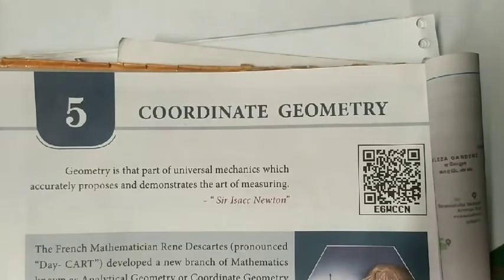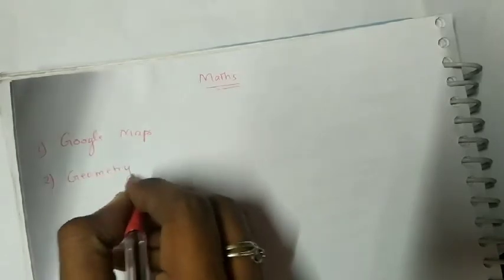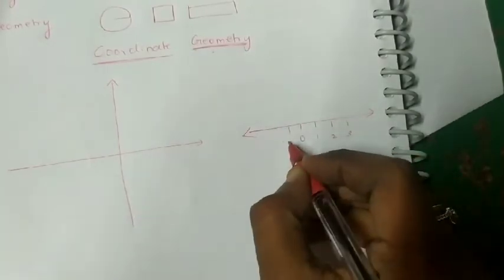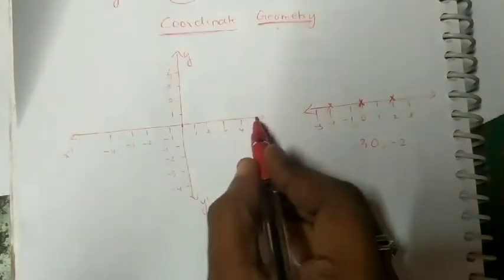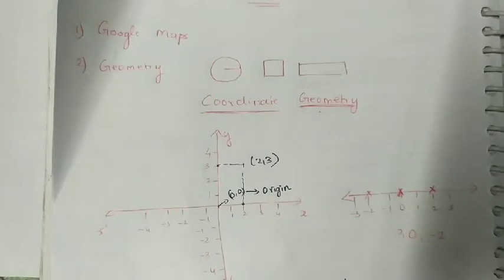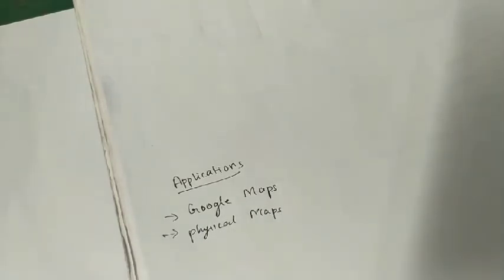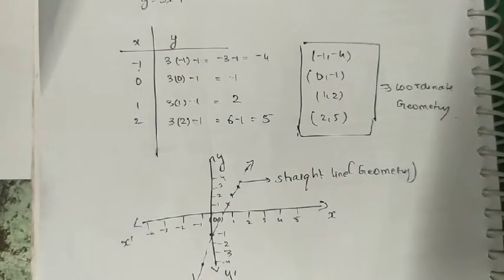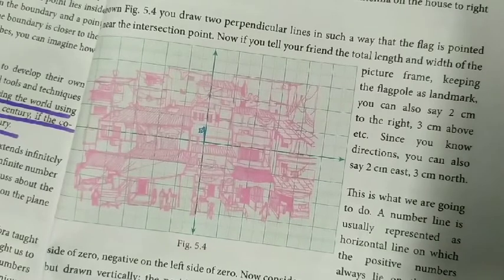How to take introduction class for the chapter Coordinate geometry in MATHS for B. Ed students demo